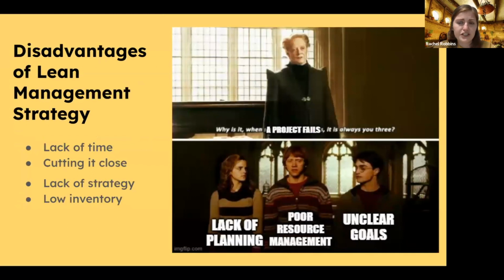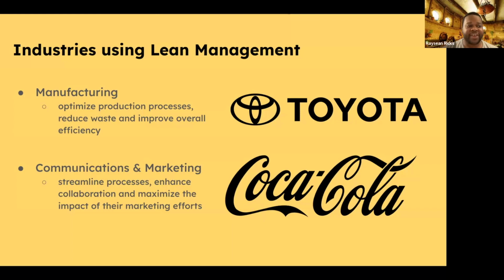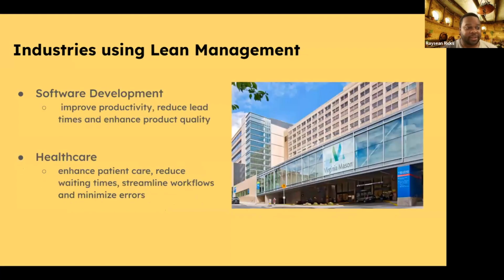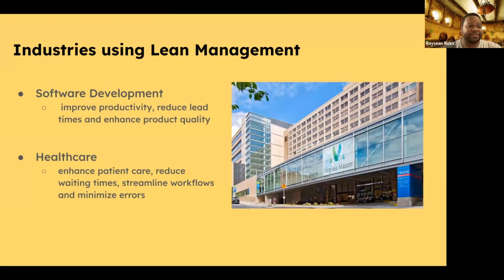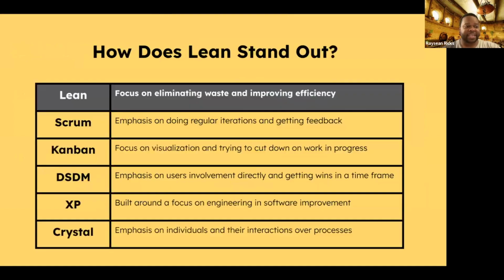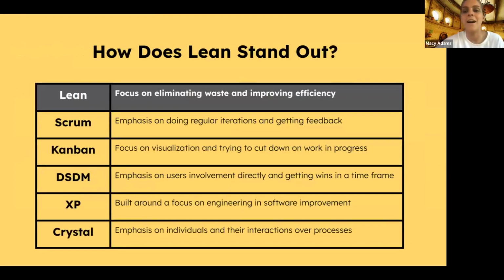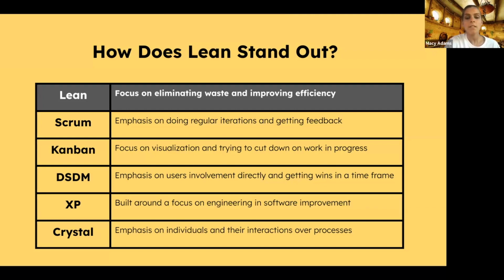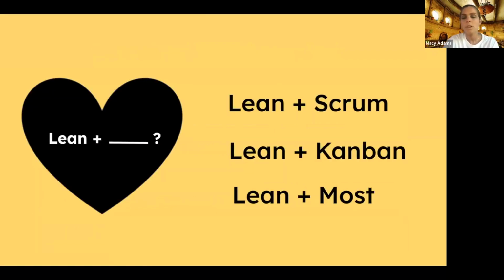Module 1 Final Project: Lean Management Project Management